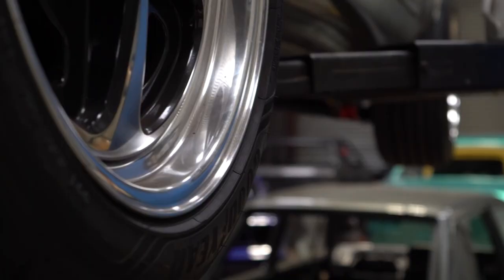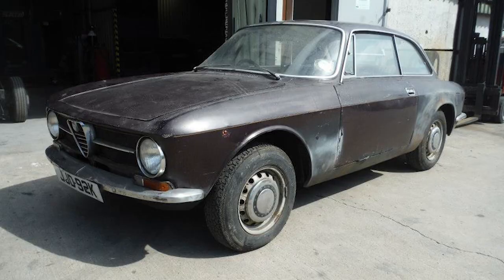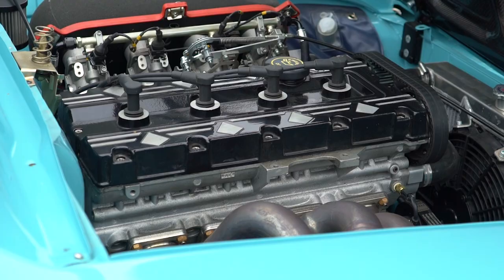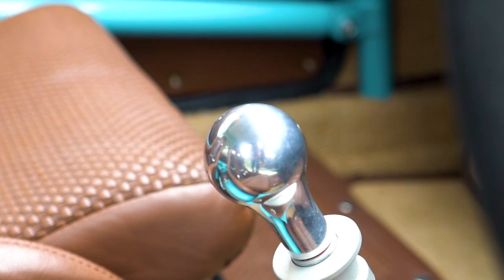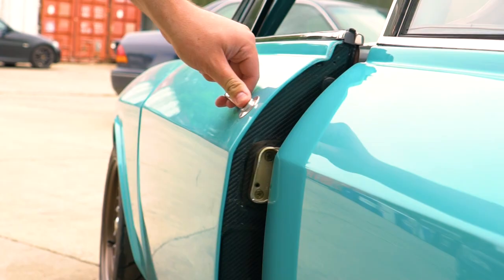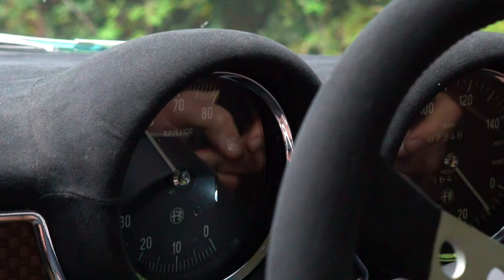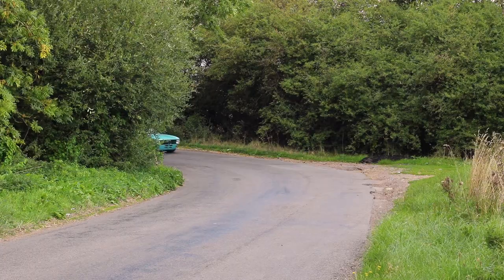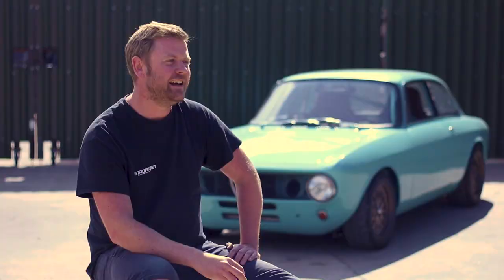The Italian With An English Heart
An up-close look at an incredible and controversial restomod of an Alfa GT Junior with a Millington Diamond engine. What do you think of the build?

Huge thanks to Retropower for allowing us to film!